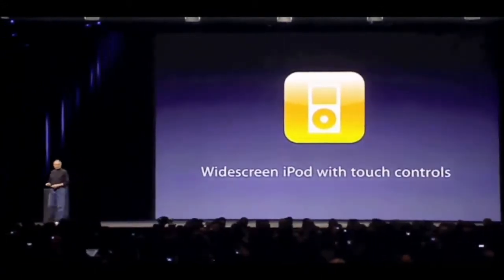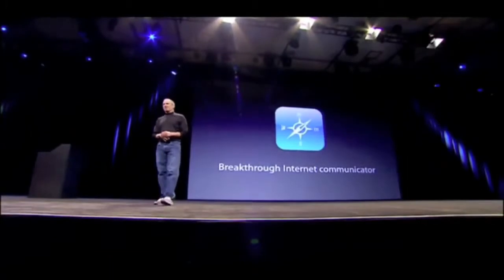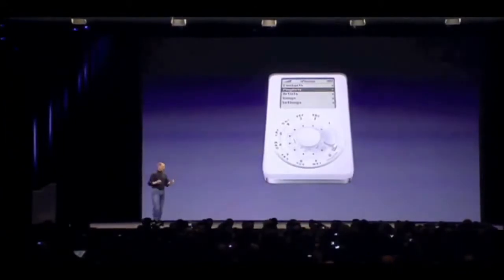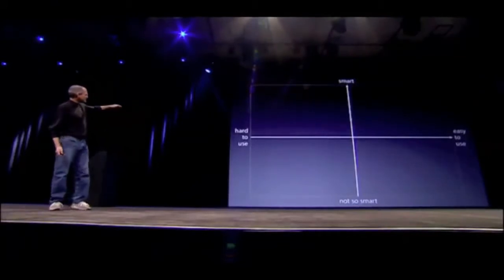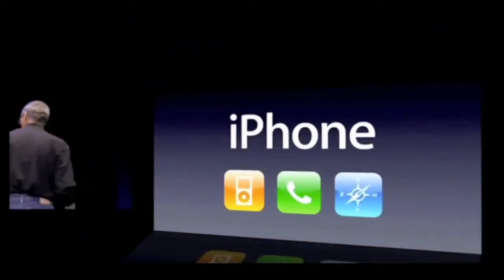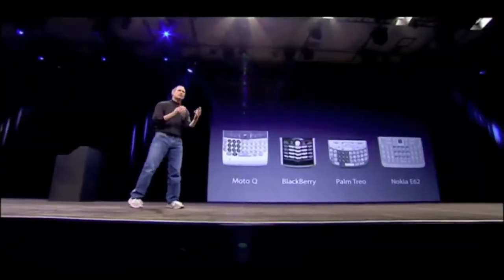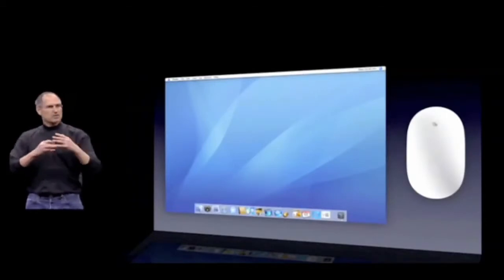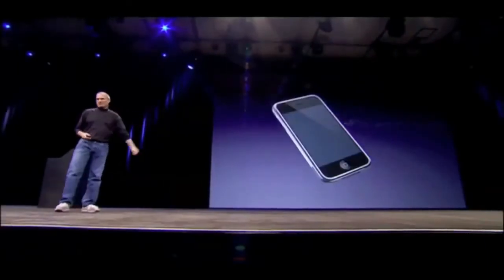Steve Jobs Iphone Launch - A Classic Business Presentation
Steve Jobs uses some classic presentation techniques in launching the iPhone.  Note his use of "The Rule Of Three" as he talks about the iPod, mobile phone and an internet communicator.  He uses repetition as he repeats mentioning these devices four times.  He then makes a bold, attention-grabbing promise "Apple is reinventing the phone". He then goes on to describe what's the problem with existing phones and how Apple has addressed each problem faced to engineer the solution -  the iPhone.  Business presenters can learn a lot from this. Neil Ross CEO...Groupe Amplify